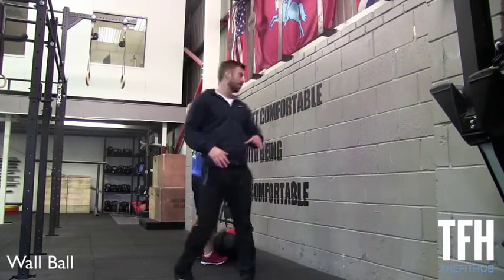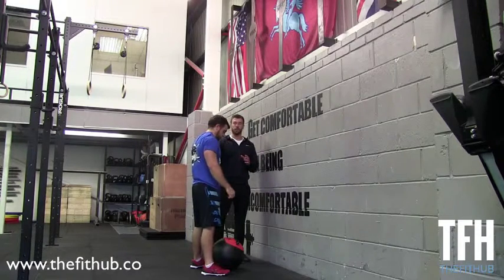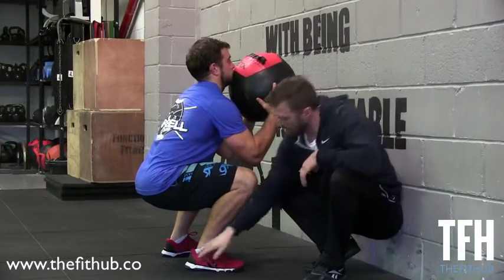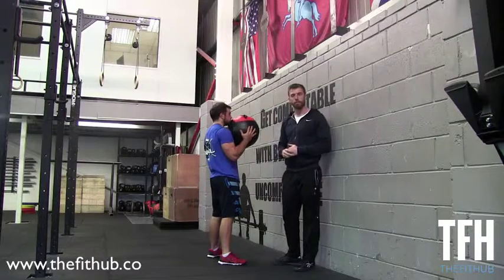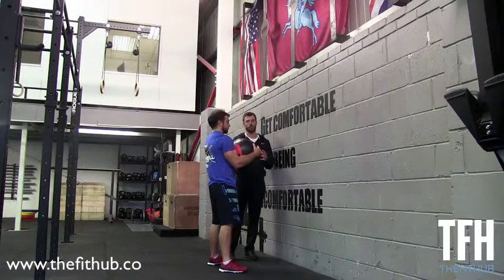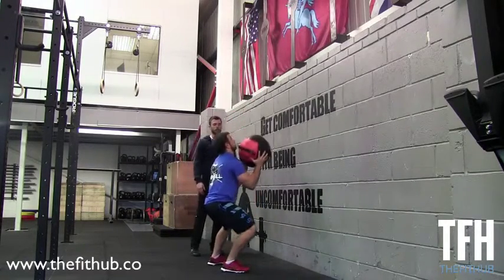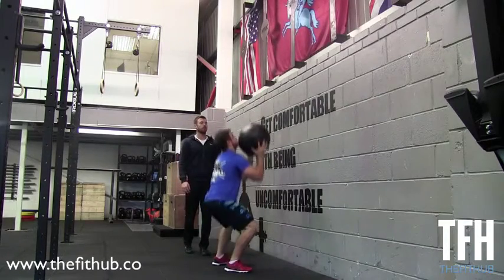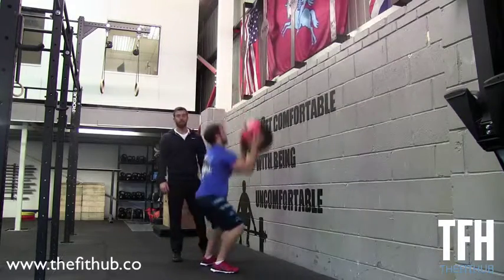The Fit Hub-Exercise Library-How to Do Wall Balls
The Fit Hub Exercise Library has demonstrations of all the exercises we have in our fitness programs, from bodyweight exercises to kettle bell and barbell exercises.

All of our conditioning workouts are high intensity short workouts that will help you shred fat, build muscle and have fun.

This video shows a demonstration of the Wall Ball

The Fit Hub
Exercise Library
Exercises

The Fit Hub FREE 5 Day Bodyweight Program

The Fit Hub 5 day bodyweight program is a free workout program designed to help you burn fat, build muscle and have fun. All of the workouts in the program are short high intensity workouts that can be completed anywhere, from the comfort of your own front room to the gym.

The FREE 5 day bodyweight program is set at 3 different ability levels:

The Fit Hub Beginner 5 Day Bodyweight Program
The Fit Hub Intermediate 5 Day Bodyweight Program
The Fit Hub Advanced 5 Day Bodyweight Program

There is a short fitness test that you take to determine what ability level suits you. That way you can hit your 5 day program at a level that suits you!

This program is made up of high functional bodyweight exercises that are combined in high intensity workouts that are guaranteed to get your heart rate up, blood pumping and fat burning!

The Fit Hub Tutorial- How To Do Wall Balls

The Fit Hub Tutorial- How To Do Wall Balls video breaks down the technique on how to perform this exercise. The Fit Hub program is built around functional movements and exercises with kettle bells, barbells and bodyweight movements.

We have a wide range of training programs, which include high intensity workouts that can be completed in 30 minutes or less! We also offer body transformation programs that offer a wide range of varying dietary requirements and physical fitness ability levels to suit all levels!

We are passionate about helping you improve and grow, and have a community of like-minded individuals all striving towards one common goal! We have a closed group specifically designed for everyone completing The Fit Hub Programs. This is where the community come together and help each other achieve their goals.

Our tutorials are FREE and will aid you with your training needs.

Also we are constantly posting on social media, where you can follow us at: